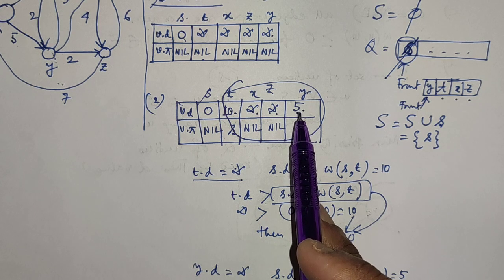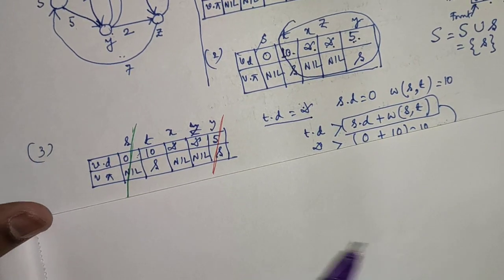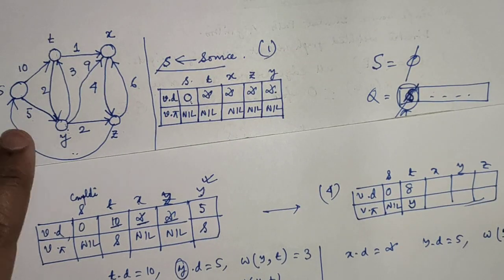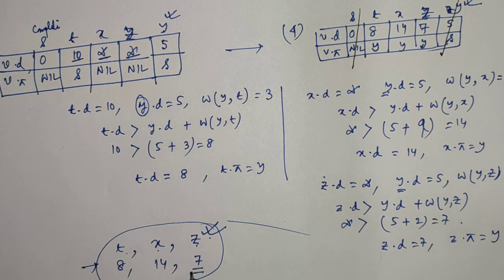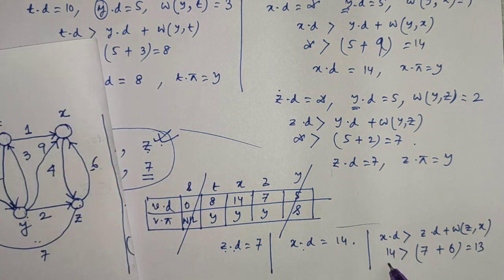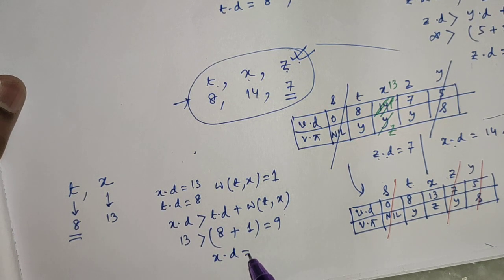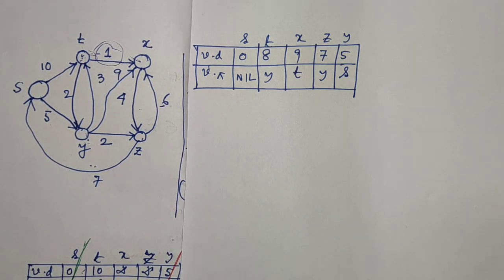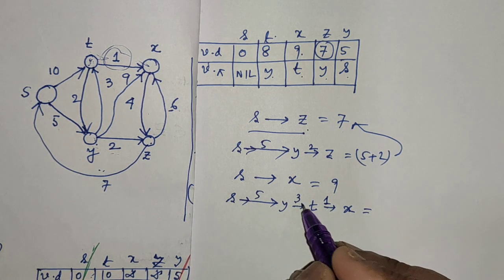Single Source Shortest Path Problem: Lecture 2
Dijkstra's Algorithm L 2